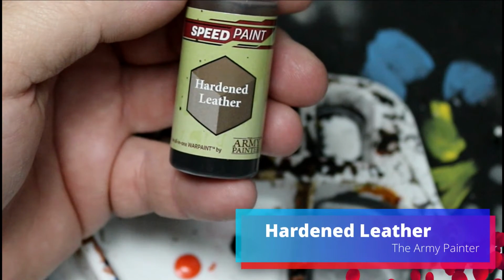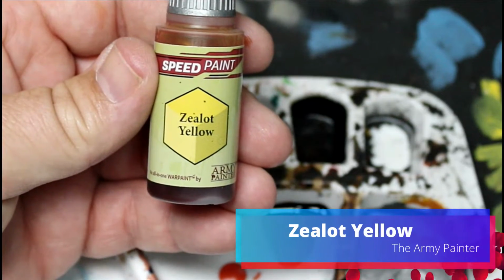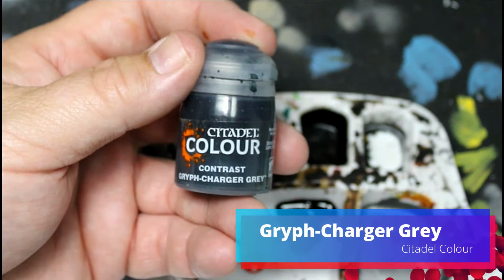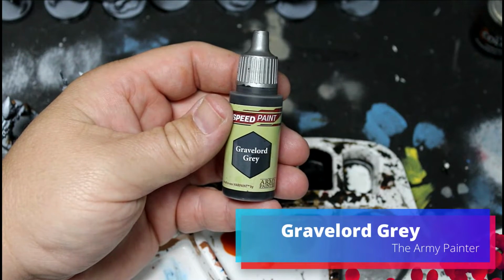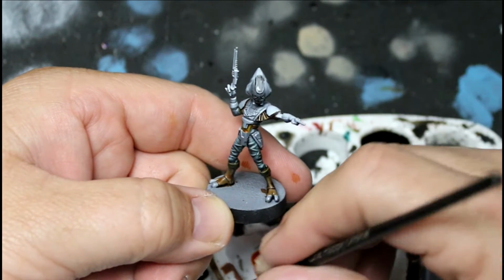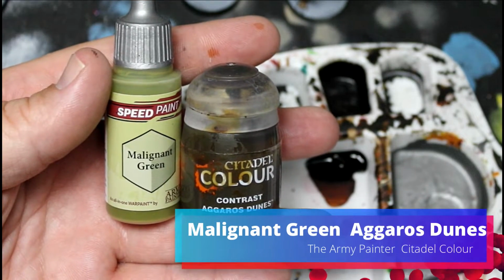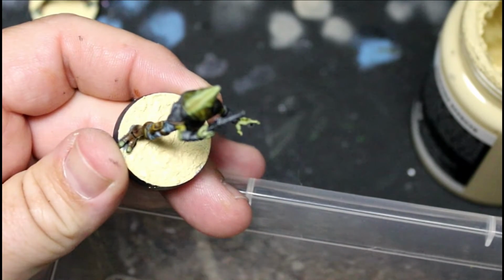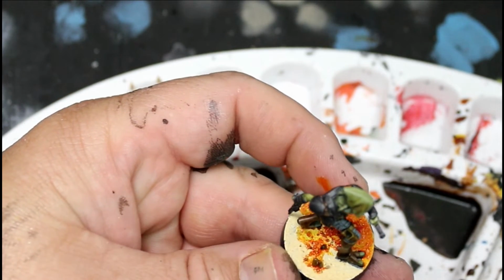Painting the Pyke Syndicate from Star Wars Legion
Today we are painting up the Pyke Syndicate from Atomic Mass Games Star Wars Legion!